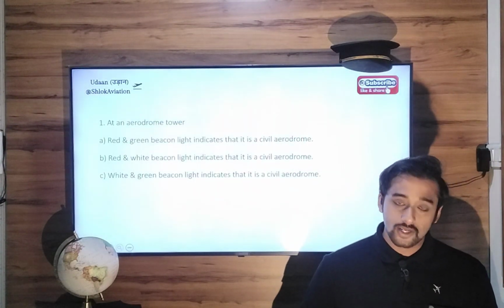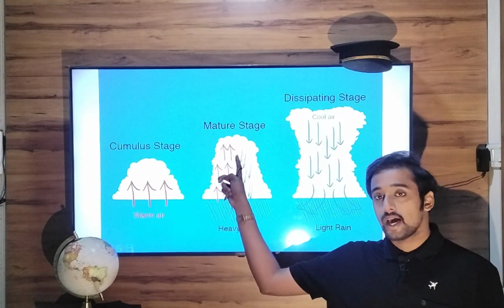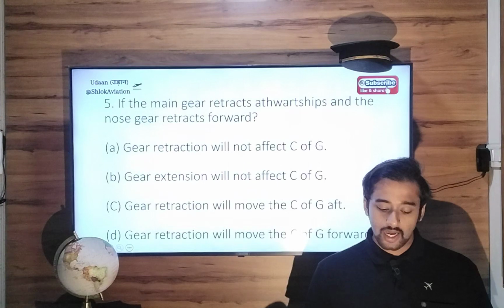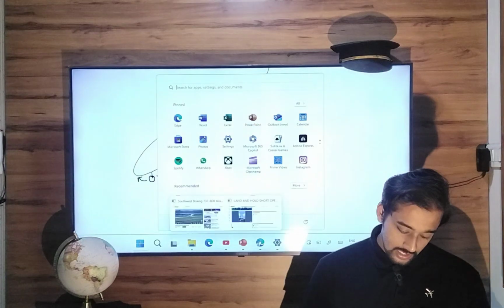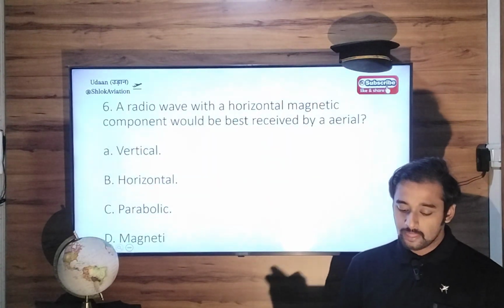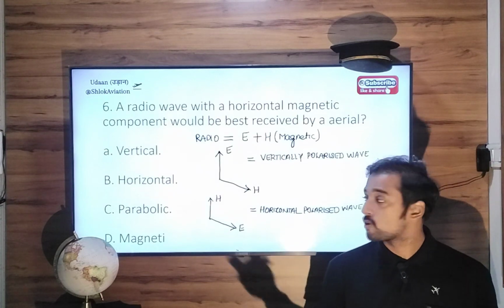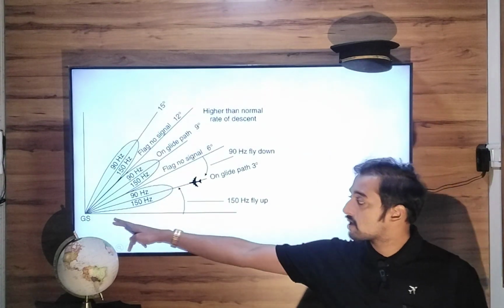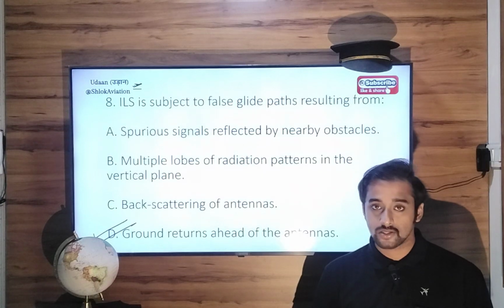DAILY QUIZ 04 | JANUARY 2025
Good Luck! An opportunist in thinking.